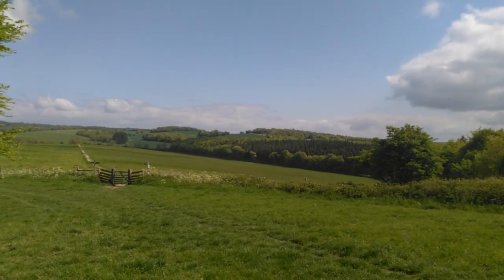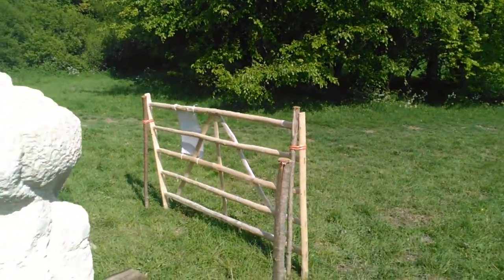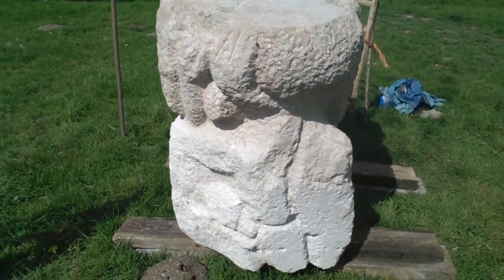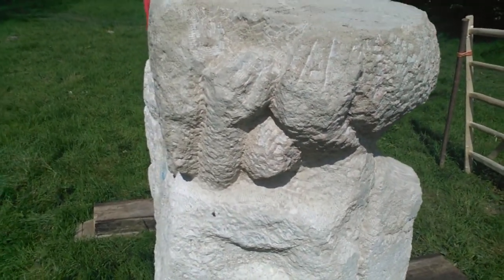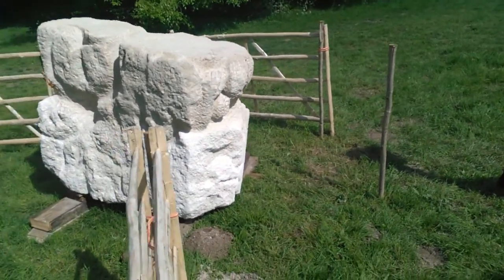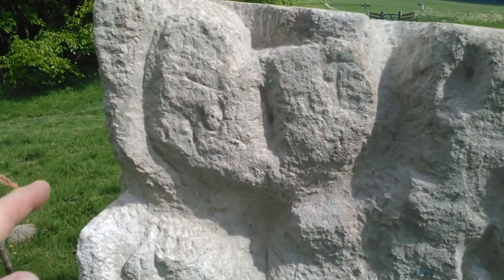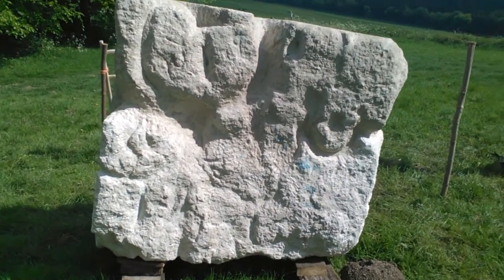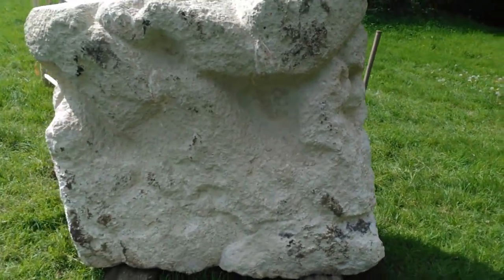Rise of Northwood Slindon Sculpture - Day 13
The National Trust is moving a large block of stone around the Slindon Estate to engage visitors with the developing sculpture and spread the word about the Rise of Northwood woodland recreation project which the stone will ultimately celebrate.
As an improviser, sculptor Jon Edgar involves the public. Whilst learning to use stone carving tools and experience one artist's working process, they help to 'open' the block ina random way. As the sculpture proceeds, Jon seeks to accentuate the imagery which supports the woodland theme and new growth, whilst quashing that which does not.
16th May 2015, Downe's Barn